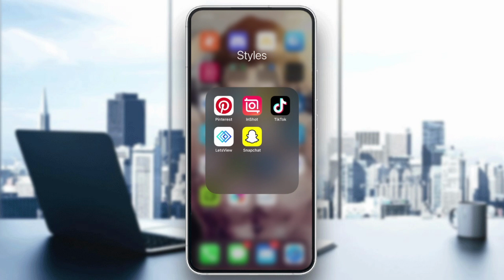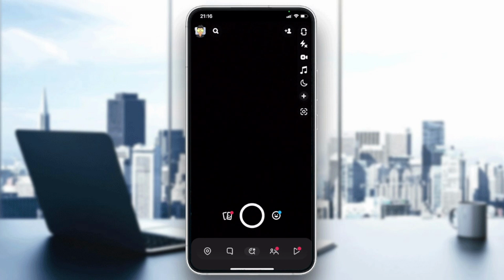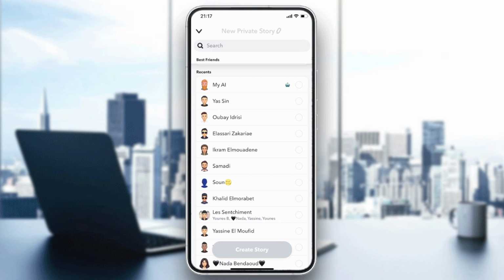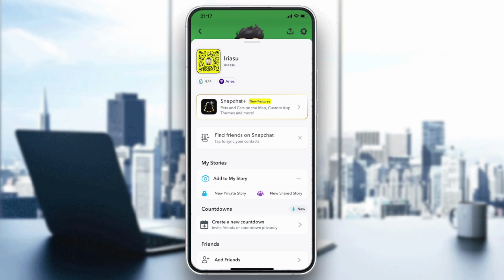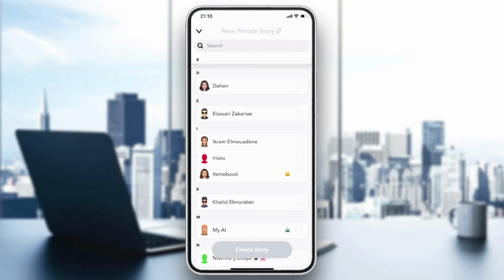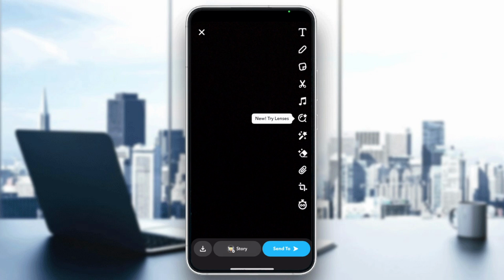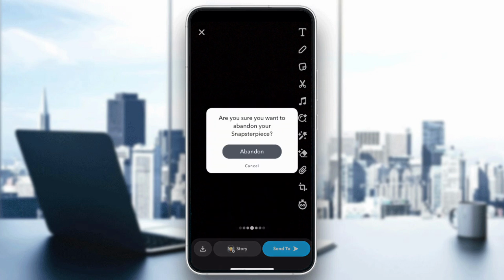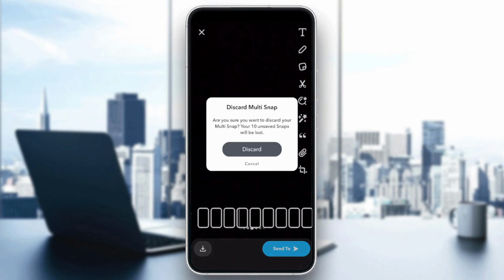How to increase Snapchat Score fast in 2026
Boost your Snapchat score rapidly in 2024 with our expert tips and tricks. Whether you're looking to enhance your Snapchat presence or simply curious about how scores work, our guide provides you with the latest strategies to increase your score efficiently. Dive into the mechanics of Snapchat scoring and learn how to engage more effectively on one of the most popular social platforms.